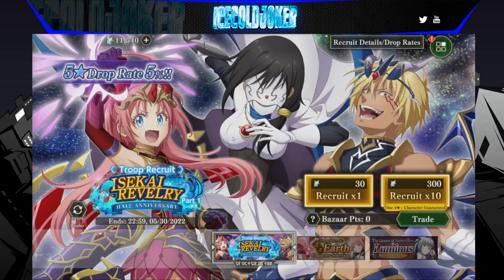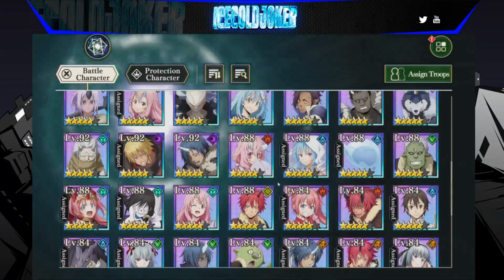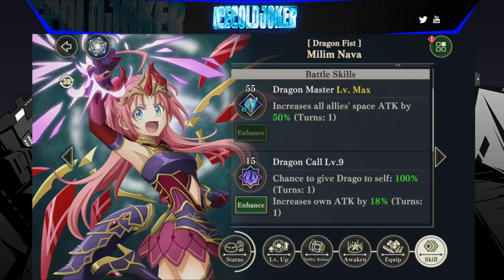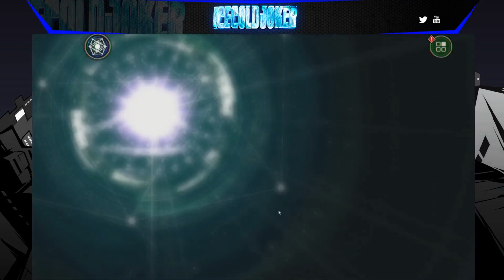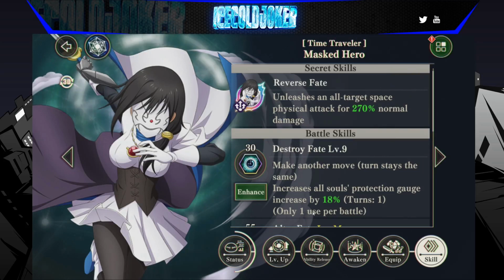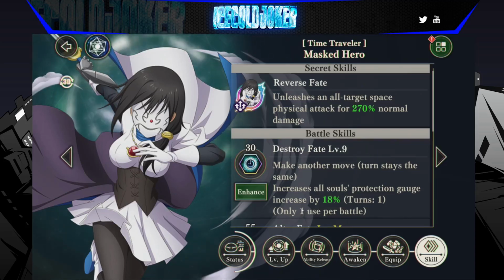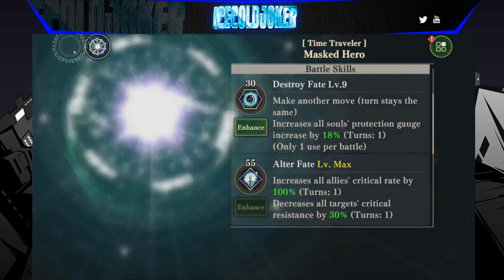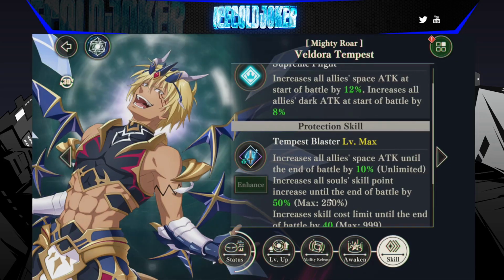THE NEW BEST UNITS IN THE GAME?? SHOULD YOU SUMMON ON THE NEW SPACE BANNER? (Slime: Isekai Memories)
Today, we check out the FULL, IN GAME, TRANSLATED, and CORRECT skills for each of the new space units, along with the surprise mystery unit.